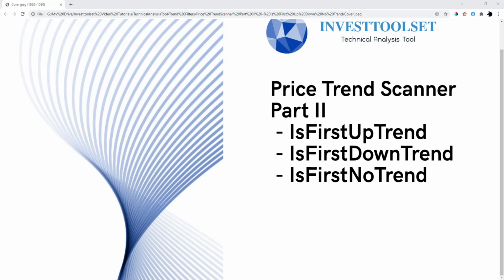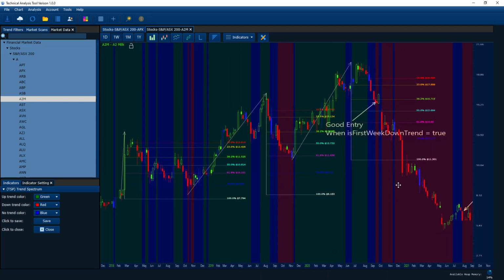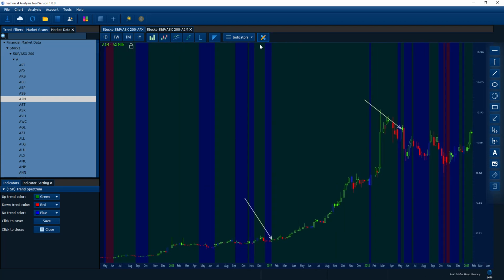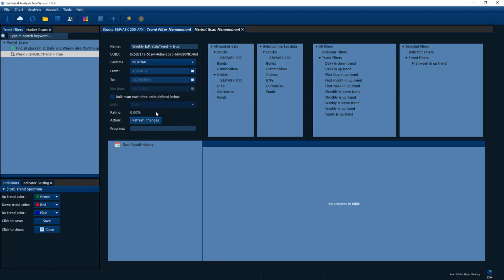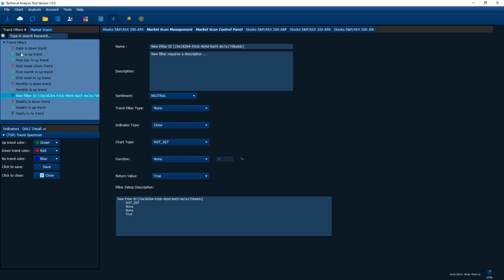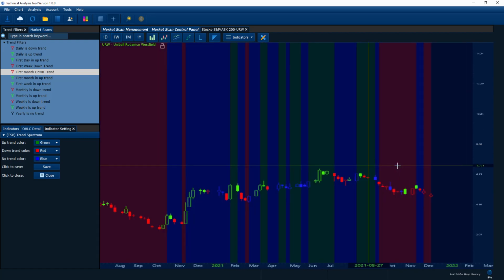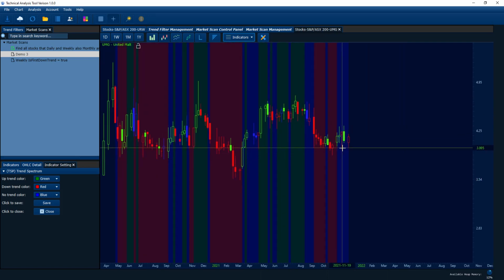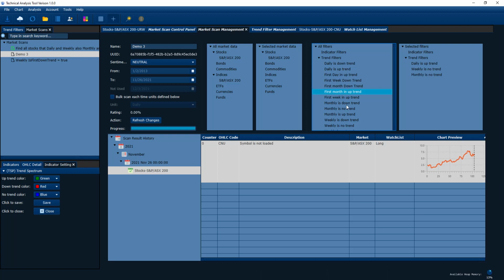Price TrendScanner Part II Is First Up Down No Trend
In this video tutorial, we have explained the following PriceTrendScanner related functions
1. IsFirstUpTrend
2. IsFirstDownTrend
3. IsFirstNoTrend
We also demo some actual market scans by using some of the trend filters we created with those functions involved.

Always use the documentation page in our main page to get more information of each functions. Because these functions are very important foundations that enable us to create more comprehensive market scans.